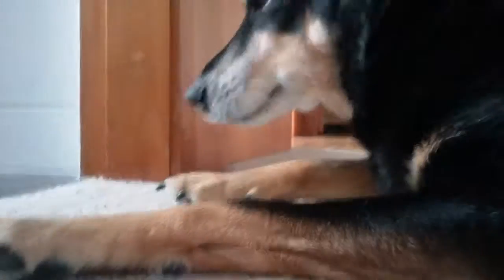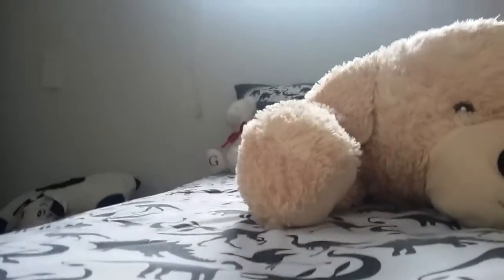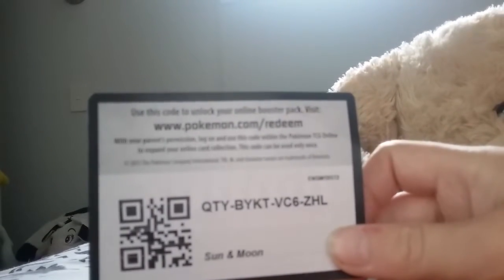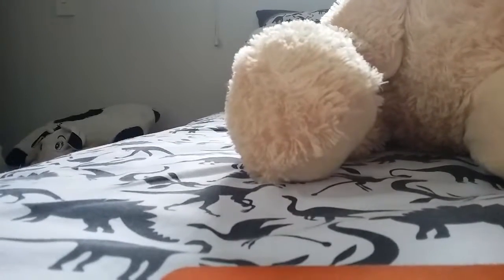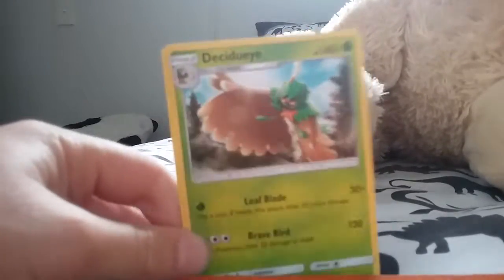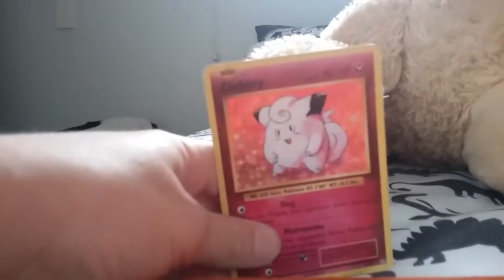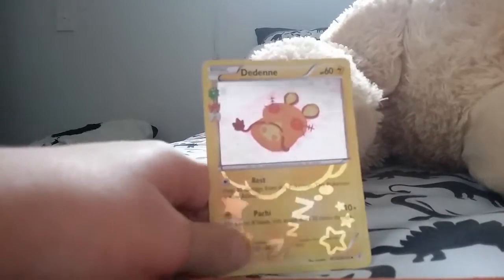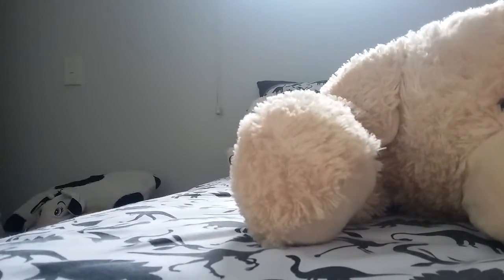Roblox Murder Mystery 2 /3 FREE ONLINE POKEMON cards